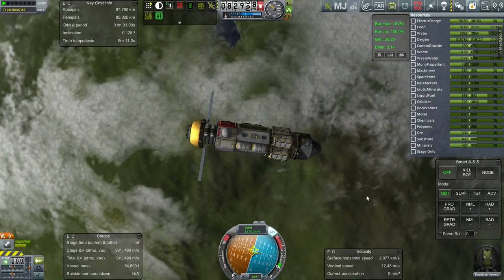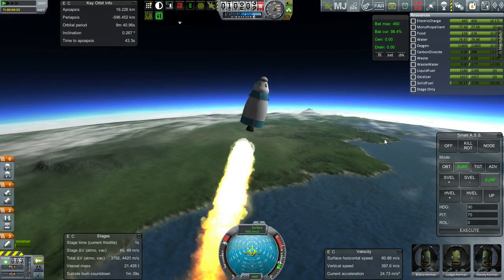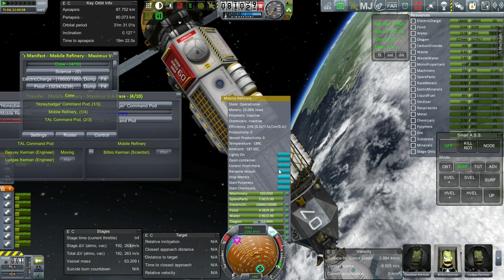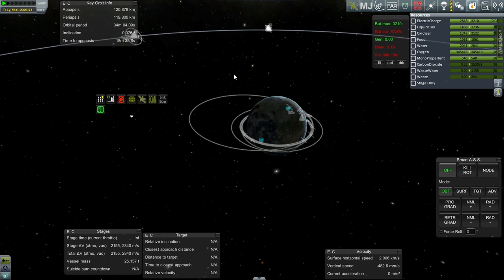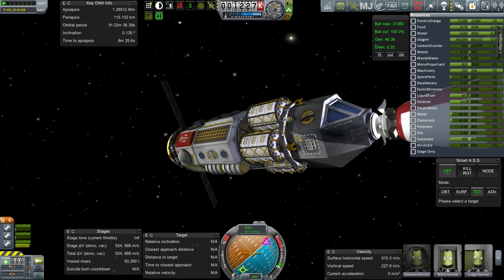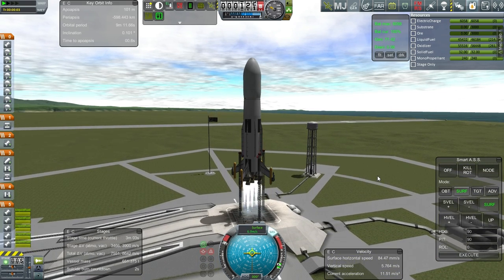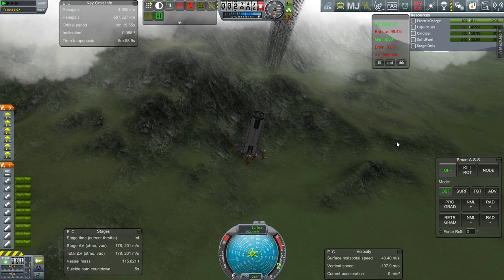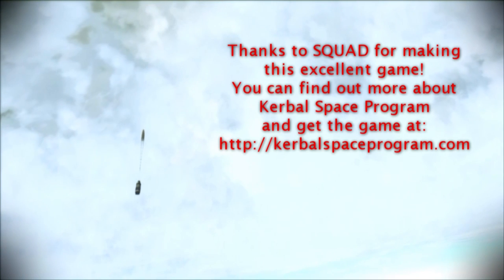Kerbal Space Program (0.90) - Kolonization 43 - Rocky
I send additional crew to the Mobile Refinery, get it the fuel it needs to head to Minmus, then launch an Ore and Substrate drilling probe named Rocky.